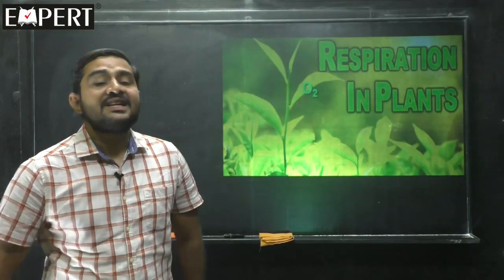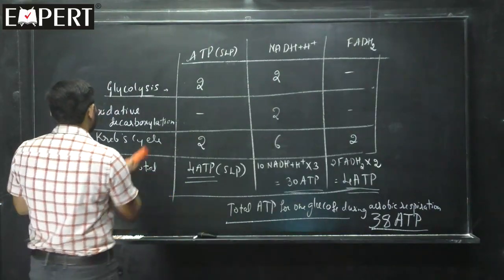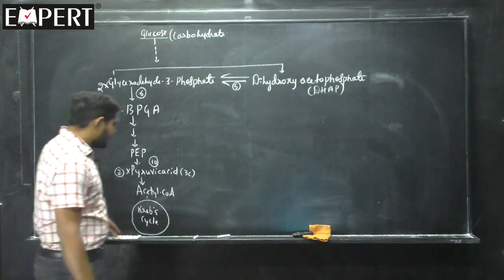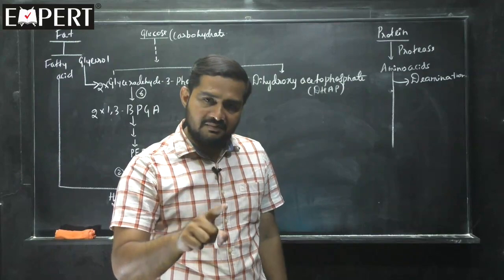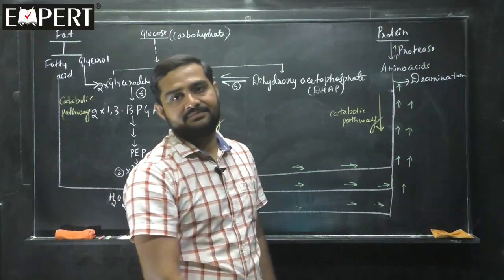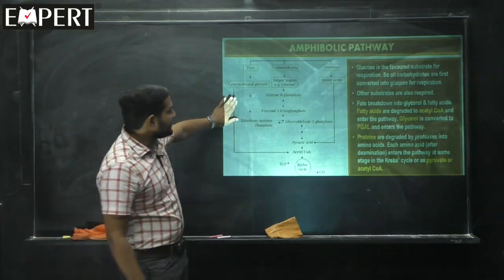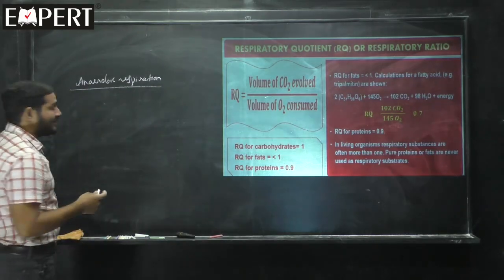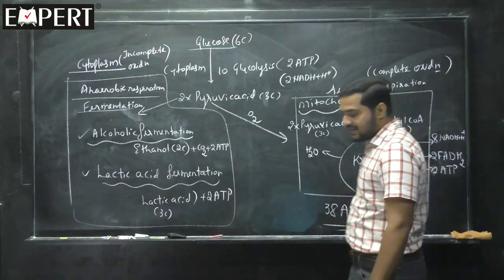I PUC - Board - BIO - DVC-RESPIRATION IN PLANTS - 6 - 05/06/2021